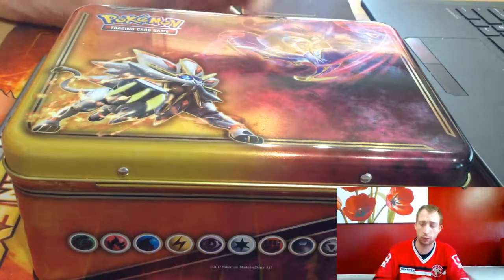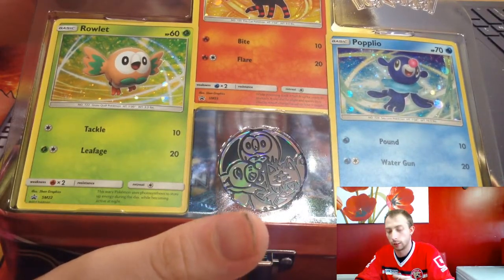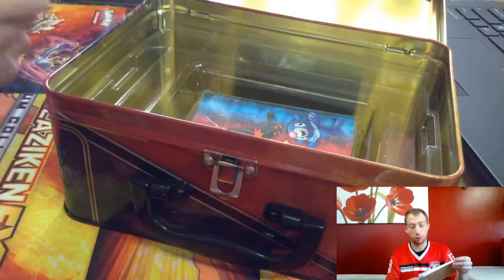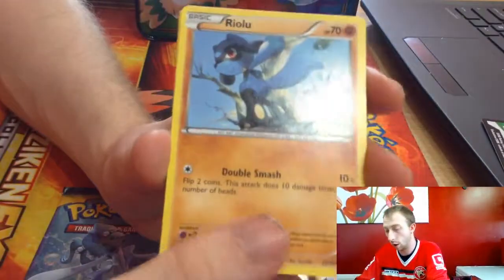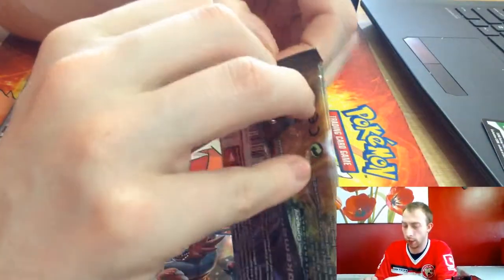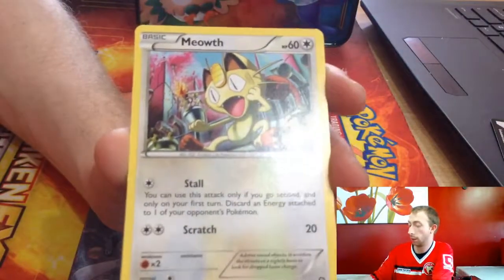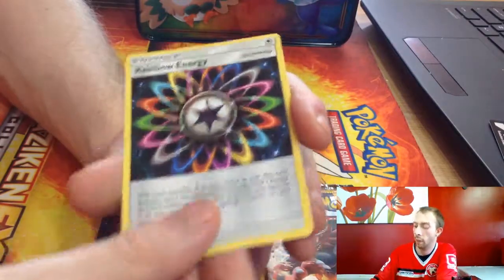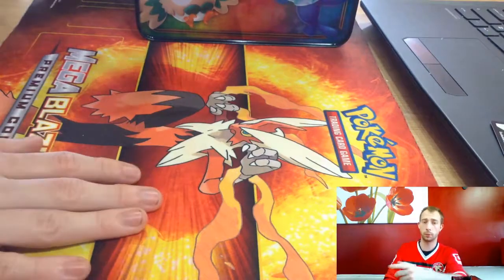Opening the Sun and Moon Collector's Chest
I am opening the sun and moon Collector's chest today, the tin looks very nice.